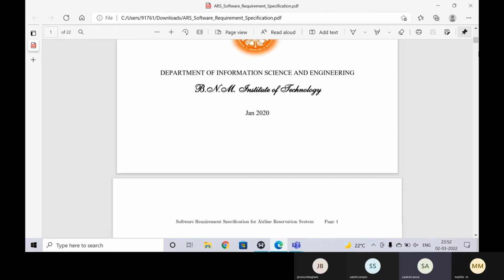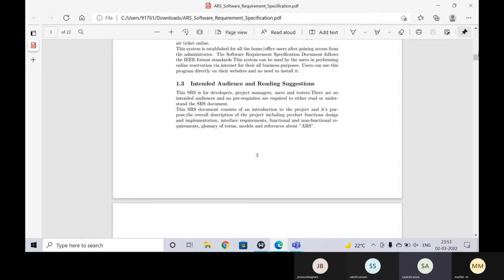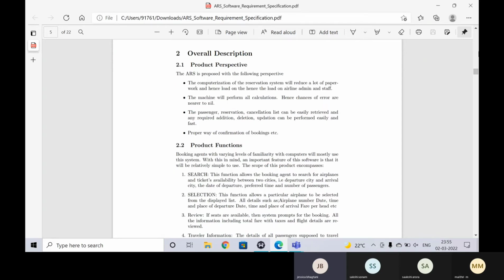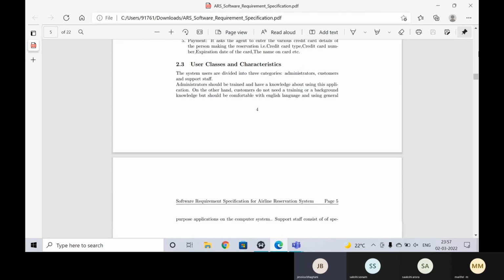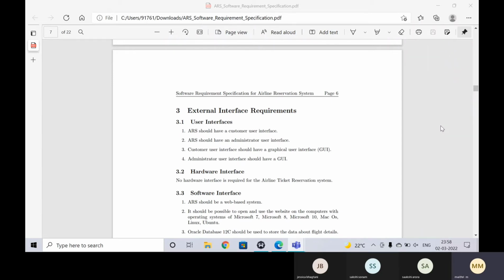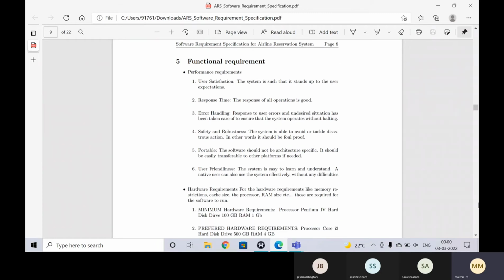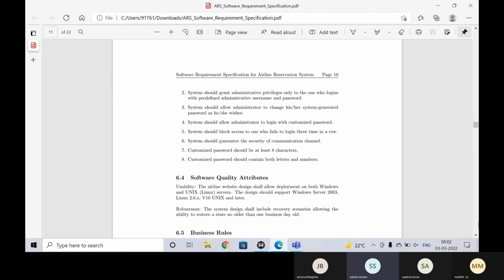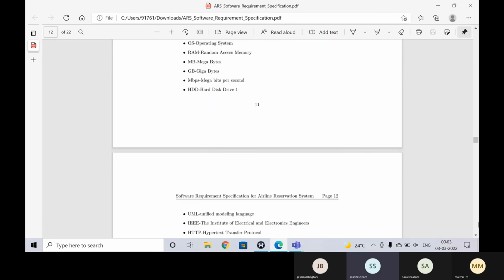SRS document on Airline Reservation System